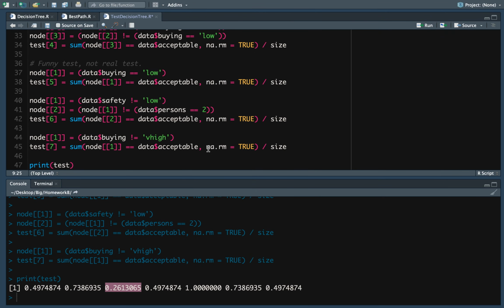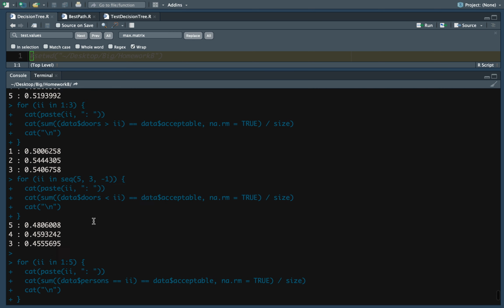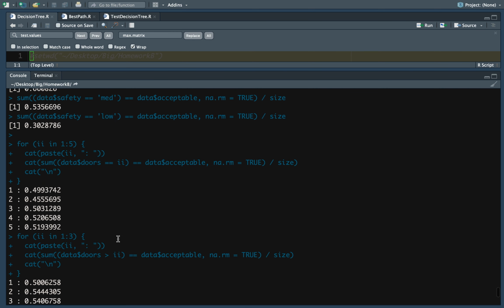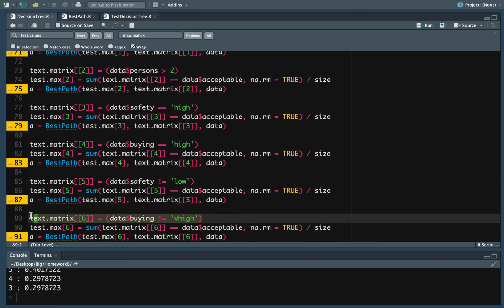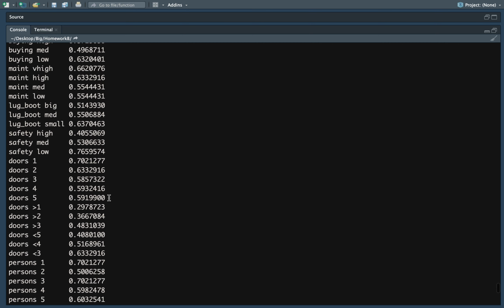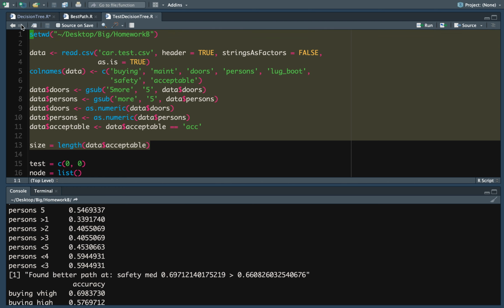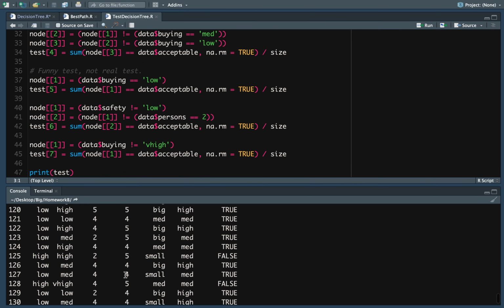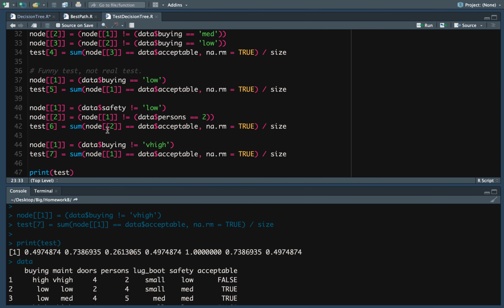Best Path | Big Data Analytics